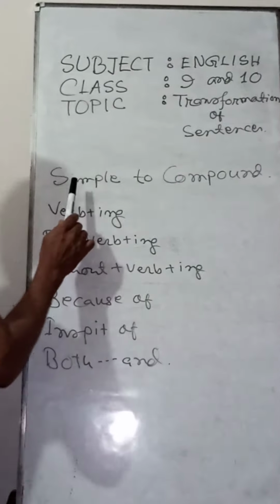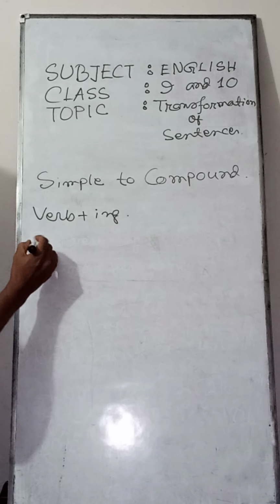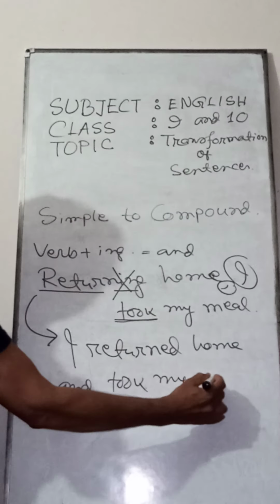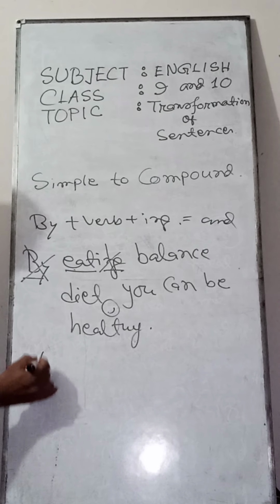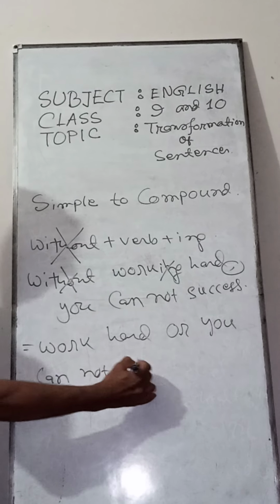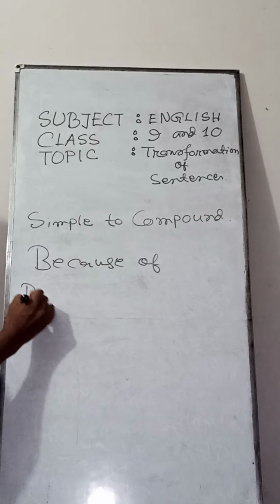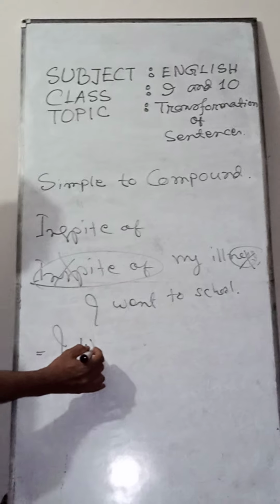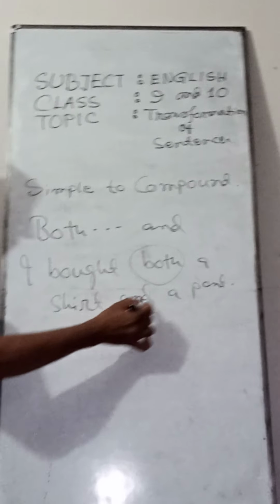Md. Rafiqul Islam, Assistant Teacher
Topic. Transformation of sentences